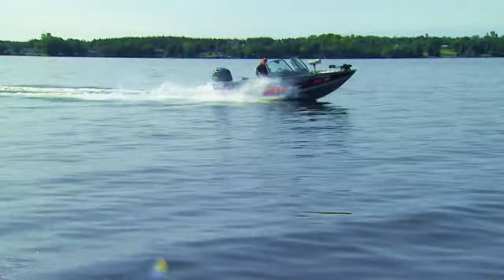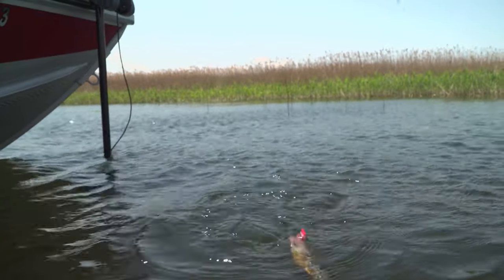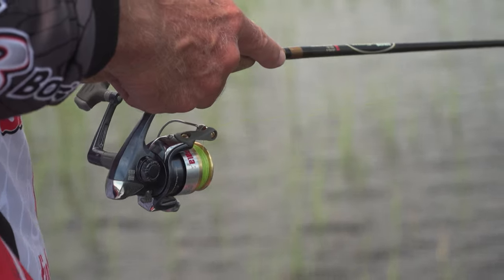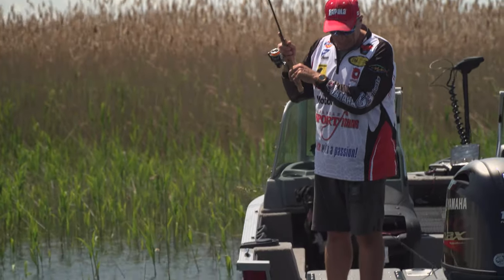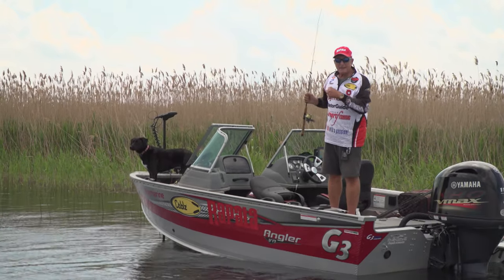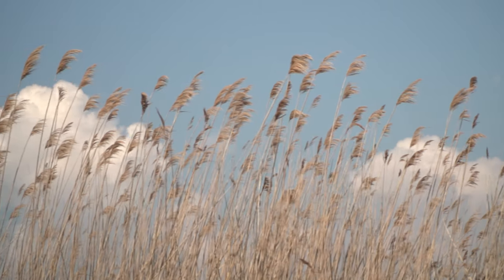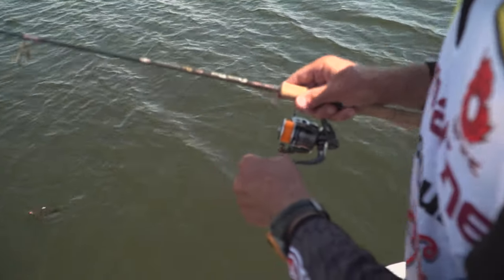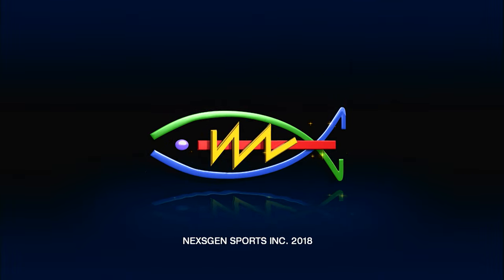Csf 33 11 Panfish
Italo Labignan host Canadian Sportfishing & Here's the Catch! TV series takes you shallow-water fishing for chunky panfish using small jigs/plastic grubs and ultralight gear.